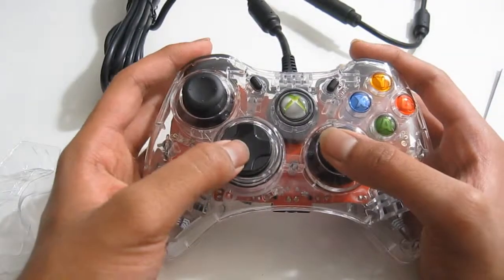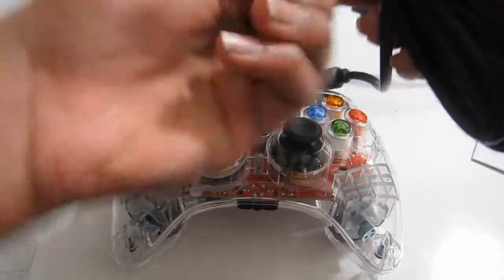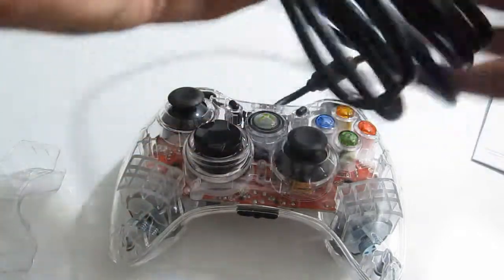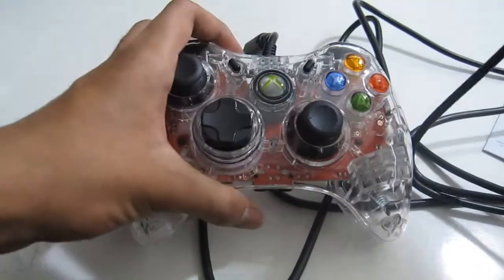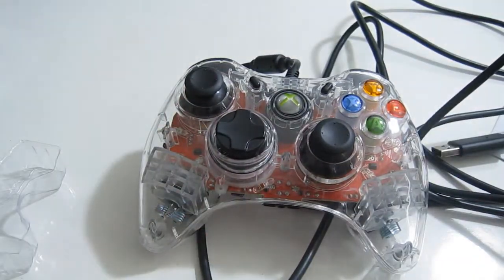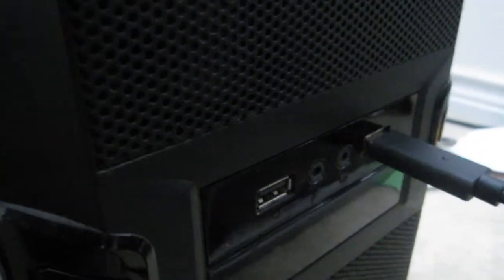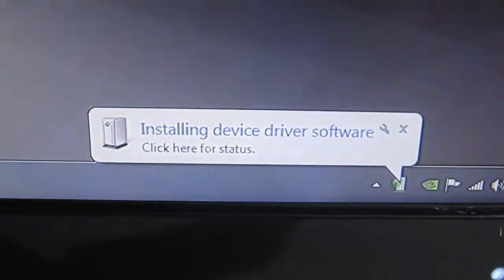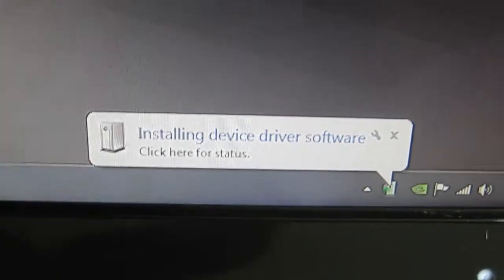Afterglow AX.1 Xbox Controller Unboxing!! for PC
ＴＨ Ｅ ＥＰＩＣ ＧＡＭＩＮＧ ＣＨＡＮＮＥＬ
Hey guys just unboxing my new Xbox Controller!! :D